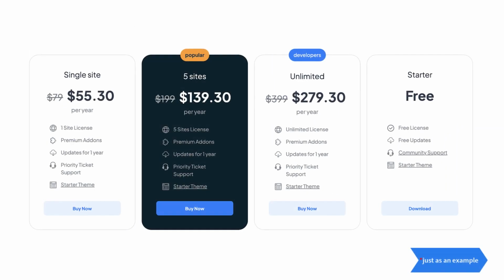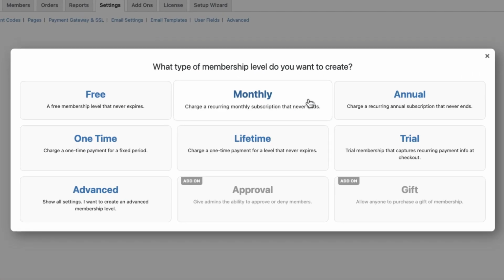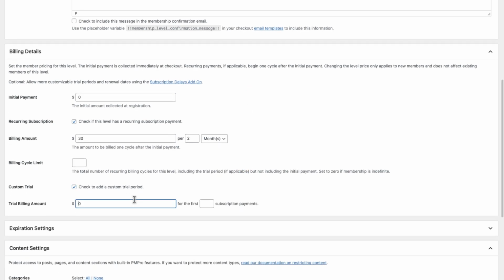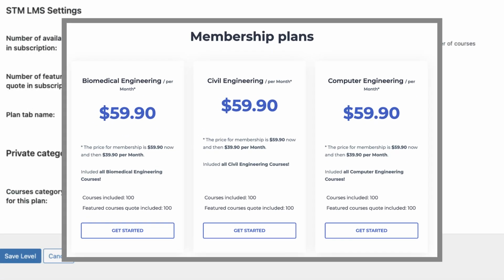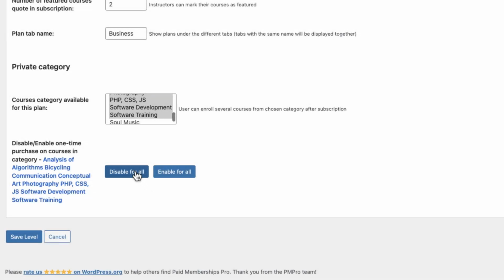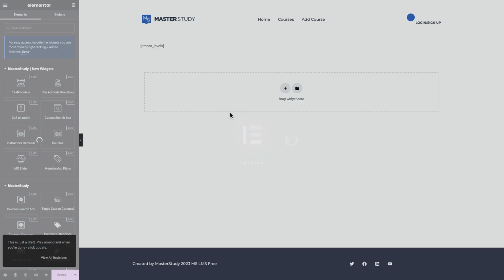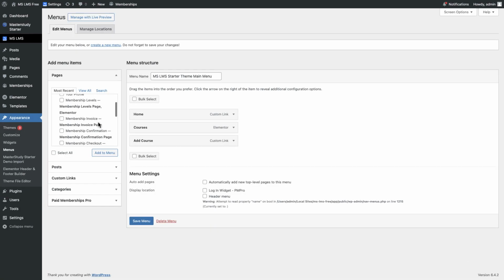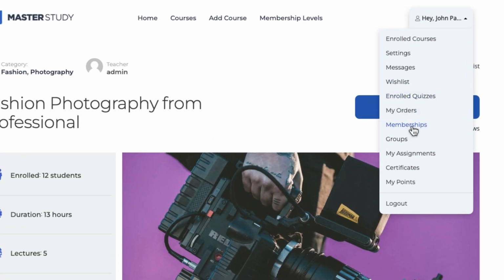How to create a membership pricing plan in MasterStudy LMS WordPress Plugin | StylemixThemes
Memberships and subscriptions are probably one of the most reliable and guaranteed methods of gaining regular payments over a certain period of time (weeks, months, years). They are also the perfect way to make long-term trusting relationships with customers. Online education is no exception to this. In the era of distance learning, subscriptions and memberships play a crucial role in monetizing an instructor's or school's educational content. This stimulates the course owner to maintain the course quality at a high level since enrolled students expect content updates and relevancy.

In this video, we will learn how to create a subscription model within the MasterStudy LMS WordPress plugin. Creating memberships within courses is actually easy using another plugin called Paid Membership Pro (which integrates with MasterStudy LMS). You'll learn how to create subscription tiers, set regular pricing and billing, customize the subscription blocks on the website through the Elementor page builder, and connect the created membership plan with a specific course on MasterStudy.

Timestamps:
00:00 — Opening
00:29 — Paid Memberships Pro: installation & activation
00:45 — Generating Membership Pages
01:18 — Creating Membership Level
05:35 — Payment Gateways & SSL
05:55 — Elementor integration with PMPro & MasterStudy
07:04 — Adding Levels page to the website Menu
07:28 — Getting Membership Level as a Student
08:37 — Closing

If you are more comfortable with the text guide, you can take a look at our documentation